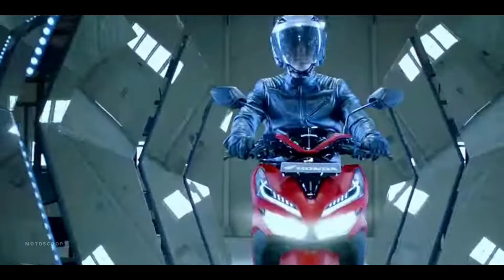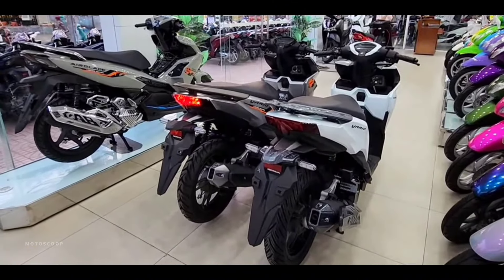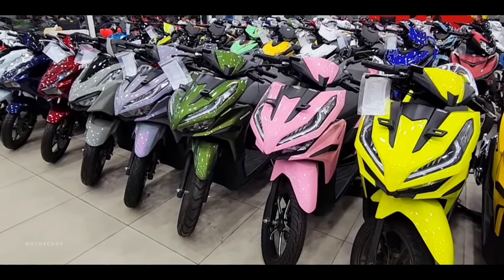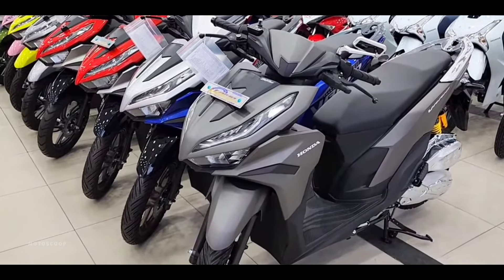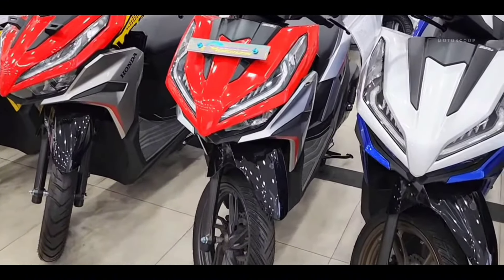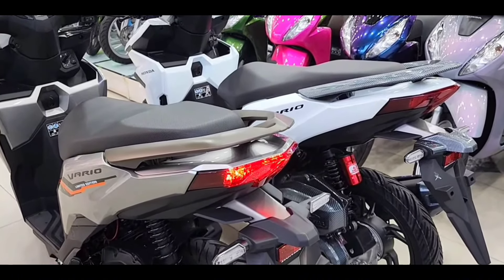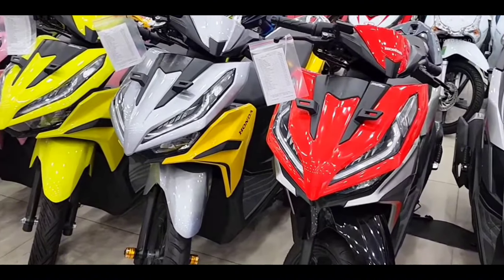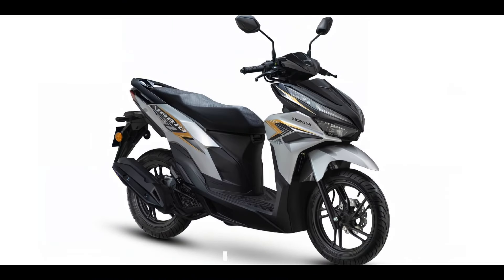2025 Honda Click 125 or Vario 125 New Models Review Price, Specs and Features – Latest Update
2025 Honda Click 125 or Vario 125 New Models Review Price, Specs and Features – Latest Update